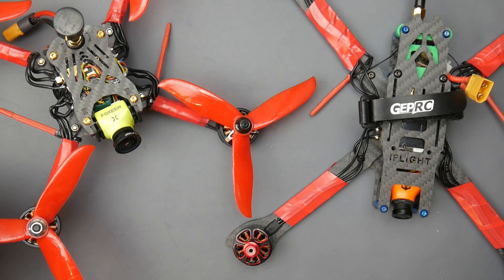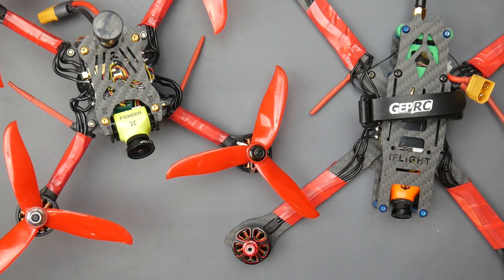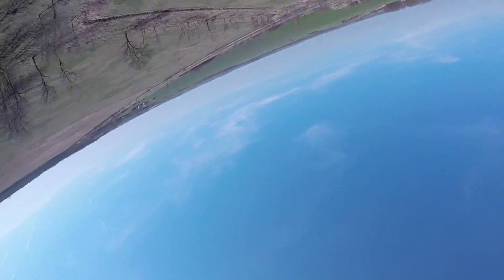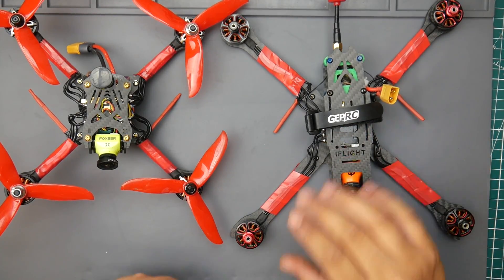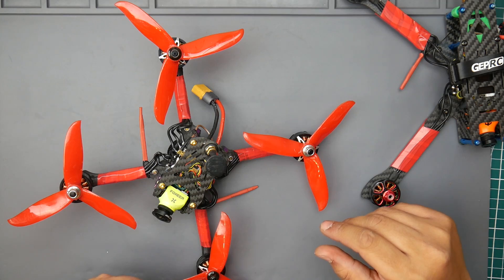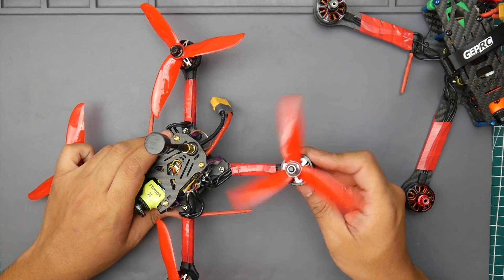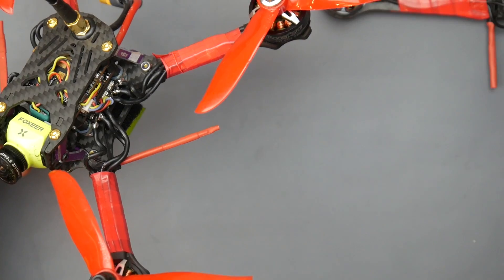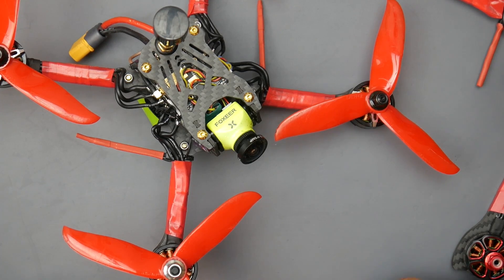Battle Of The Motors $9 vs $22 // Sprog X vs Emax RaceSpec II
Racerstar Sprog X 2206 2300kv

25km Range on these awesome VTX's

ID:  dj2938hd298hflahsknckdfhsidufh9398